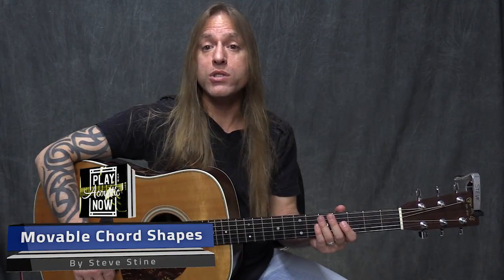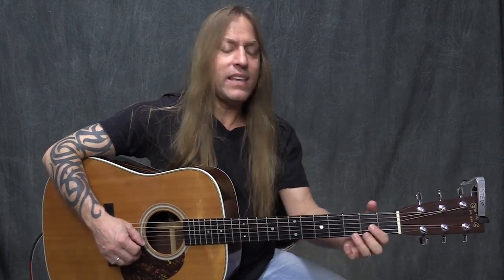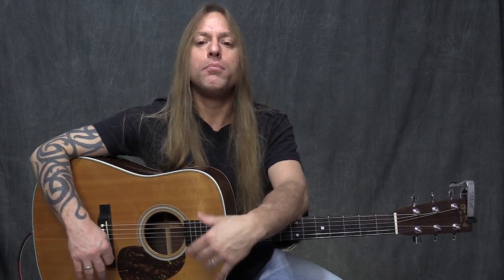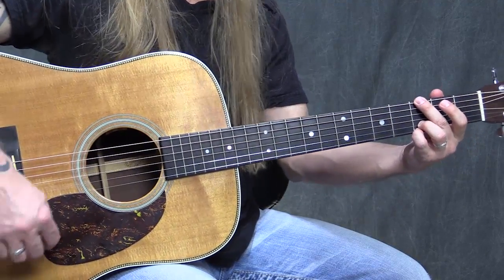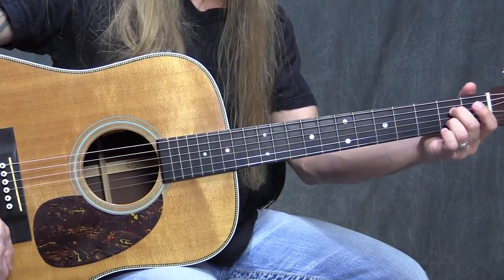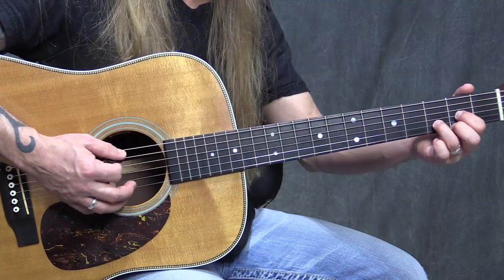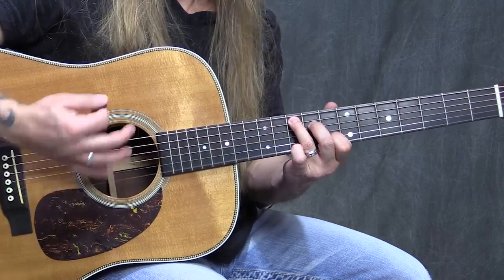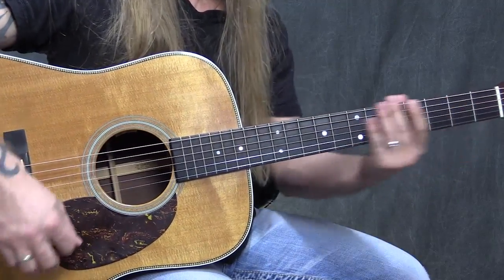Easy Way to Explore the Fretboard Using Movable Chord Shapes | Steve Stine | Guitar Zoom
Looking for a way to explore your fretboard and find cool new sounds? Watch this video.

Because Steve's going to show you how you can move chord shapes you already know to create new and interesting chord sounds.

This technique is used in many popular songs... Steve's going to show you some examples in the video.

Do me a favor?

Looking for the perfect guitar course for you?

Answer a few questions, and I'll recommend the perfect course for you based on your interests and skill level: